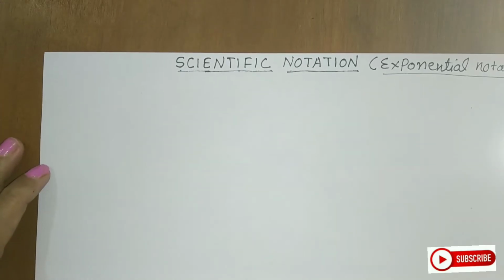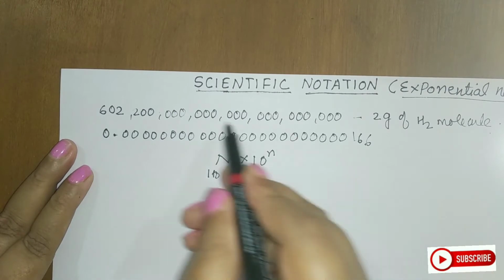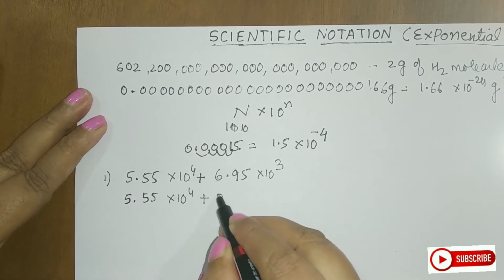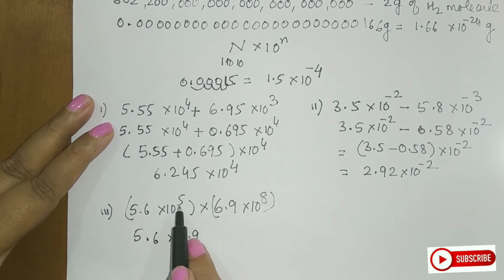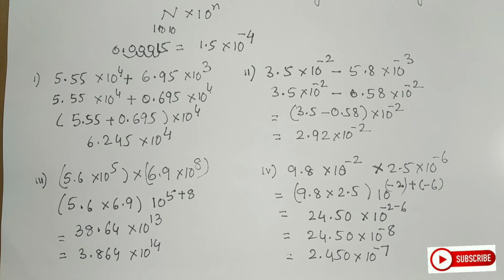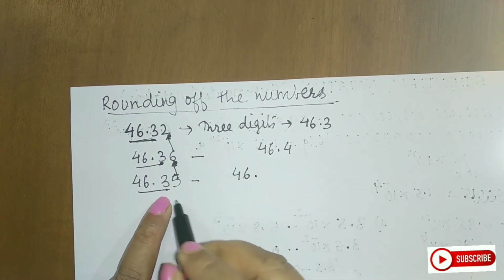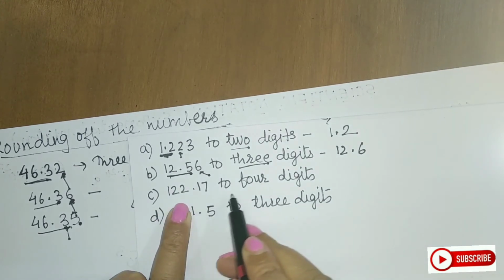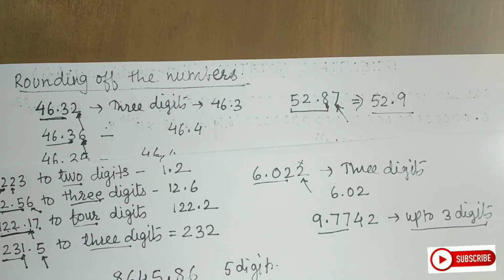Scientific Notation ( Exponential Notation ) - Rounding Off Number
analytical chemistry,chemical methods of qualitative analysis,chemical methods of quantitative analysis,error analysis,scientific notation,precision and accuracy of measurements,significant figures ,rounding of numbers,determination of molecular formula,percent composition and empirical formula,chemical reactions and stoichiometric calculations,stoichiometric problems,limiting reagents,concentration of solutions,mass percent,mole fraction,molarity,molality,use of graph in analysis.